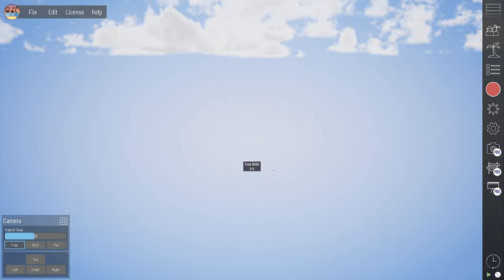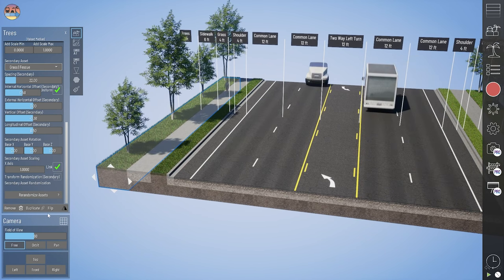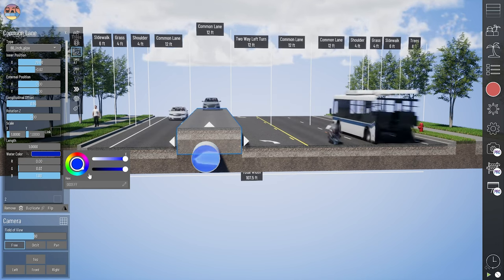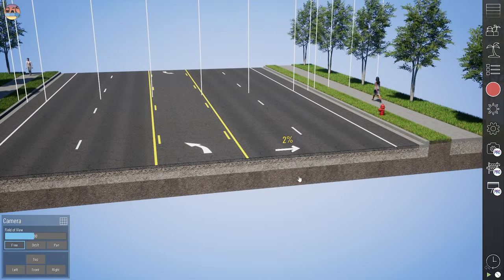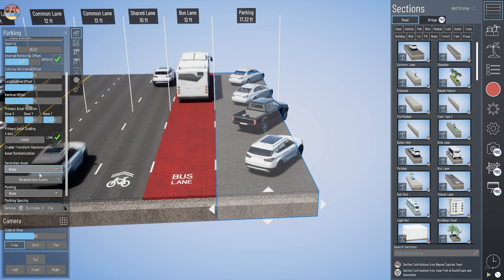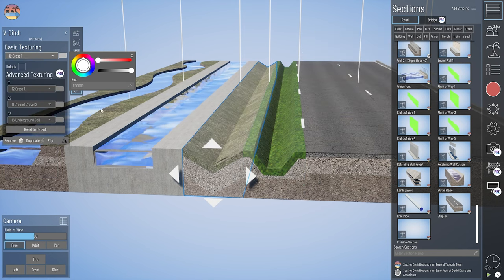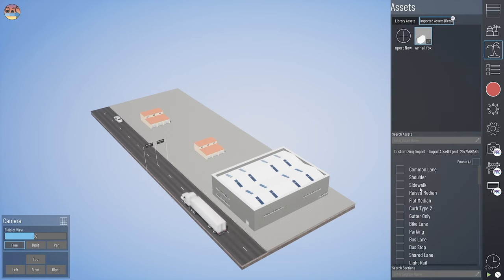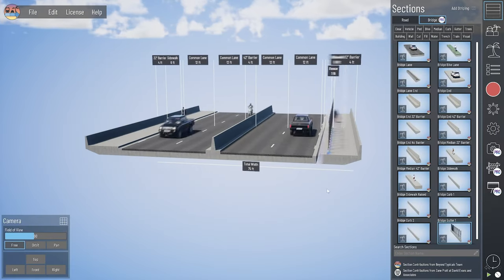Beyond Typicals 2 Tutorial Series | Part 3 - Sections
The third part of the Beyond Typicals 2 Tutorial series shows you an overview of using the Sections menu, including how to place/move section elements, simple section edits and customization, and a tour of the basic roadway section types.

0:00 - Introduction
0:27 - Sections Palette
1:49 - Placing & Moving
2:43 - Section Hierarchy
6:07 - Section Edit Basics
9:52 - Traffic Basics
12:24 - Underground Pipes
14:07 - Section Labels
17:53 - Custom Labels
21:44 - Asset Placement
26:15 - Arrows & Highlights
28:13 - Textures
30:32 - Bridge Substructures [Pro]
31:58 - Section Types
32:22 - Lanes & Striping
38:09 - Curb & Gutter
39:49 - Ditches
40:31 - Trenches
41:49 - Walkways
44:21 - Vegetation
47:44 - Buildings
50:47 - Rail
51:32 - Side Slopes
53:43 - Walls
58:17 - Conclusion

Take your typical sections to the next level! Use our innovative, powerful 3D typical section creator to build a fully-rendered, animated, dynamic visualization of your roadway improvement project in minutes.

Start a free 30-day trial of Beyond Typicals and learn more by visiting